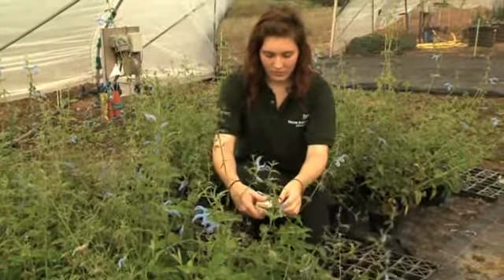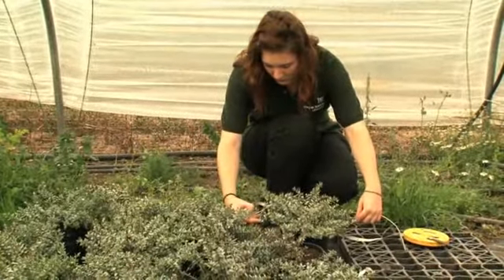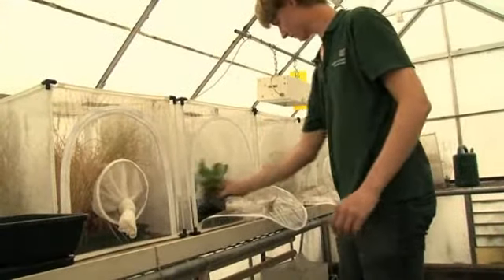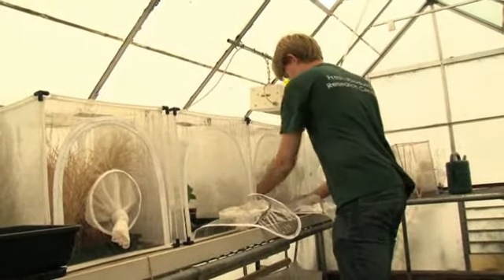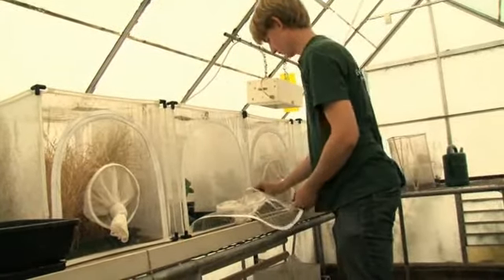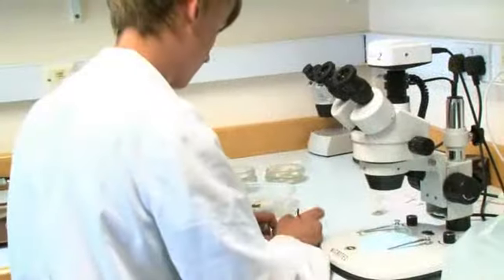Fresh produce research placements 2013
Four students from universities across the UK have spent the summer at Harper Adams learning about fresh produce research.

They have been taking part in eight-week paid placements at the Fresh Produce Research Centre on campus, working alongside lecturers and research staff.

The placements are aimed at those who are studying plant science, environmental science, agriculture or horticulture, at an undergraduate level at any institution in the UK.

This year's cohort included William Johnson from Bangor University,
Kathryn Hales from the University of Exeter, Johnathan Harvey from Lancaster University and Iain Place from the University of Manchester.

They have been supervised by Dr Jim Monaghan, Principal Lecturer at Harper Adams.